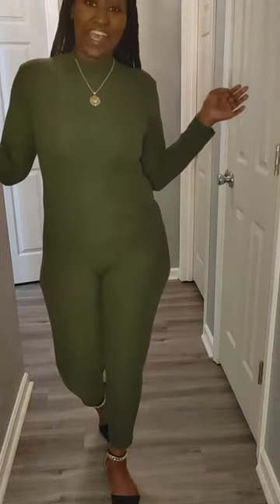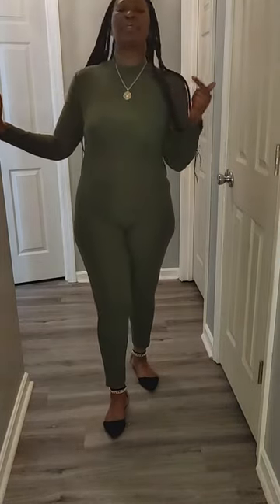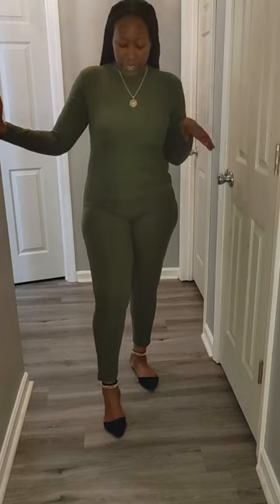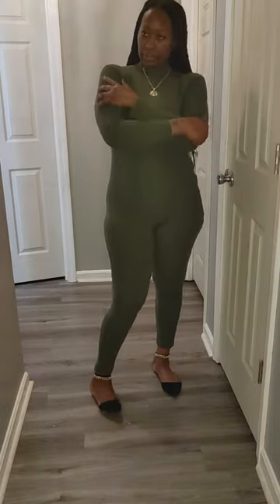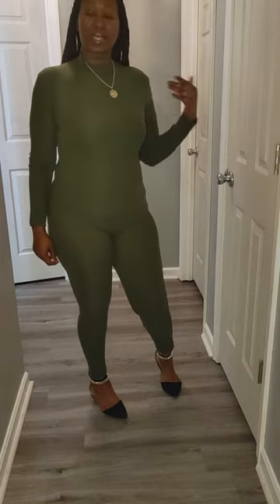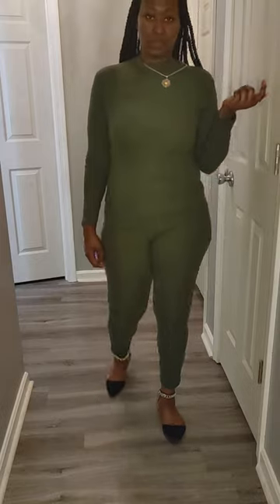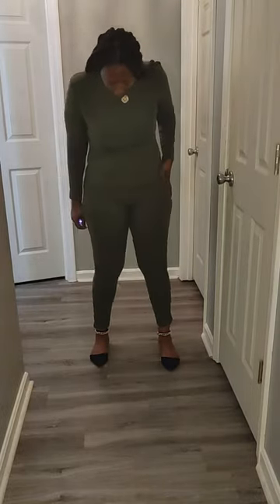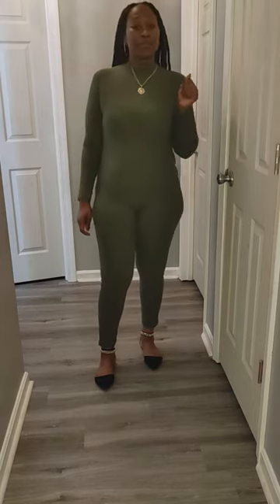Blackizbeauty2 jumpsuit clothing review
This jumpsuit is an all occasion piece that can be dressed up or down. Great soft quality material 92% polyester 8% spandex. It hugs every curve, very stretchy, and has a zip up back.